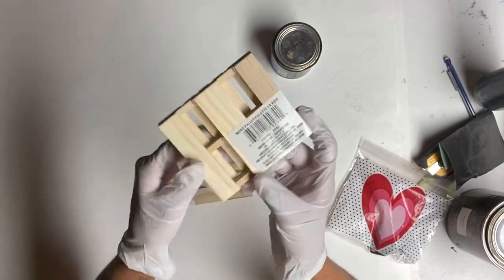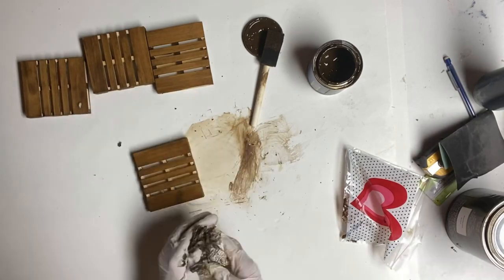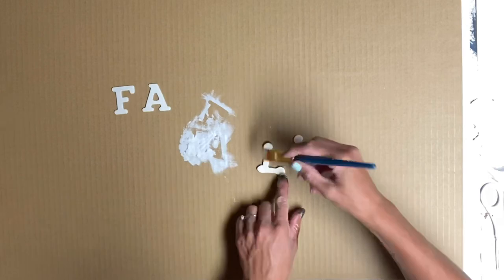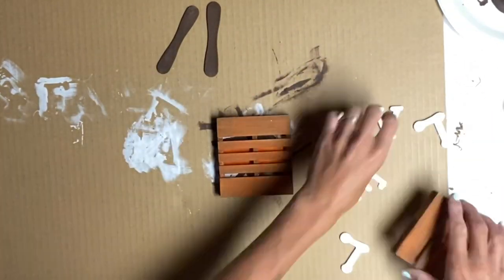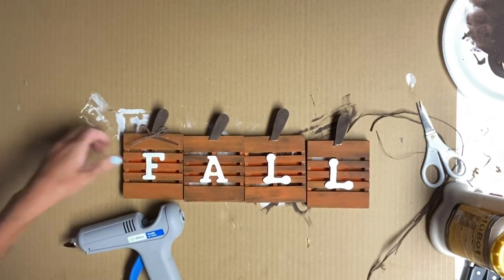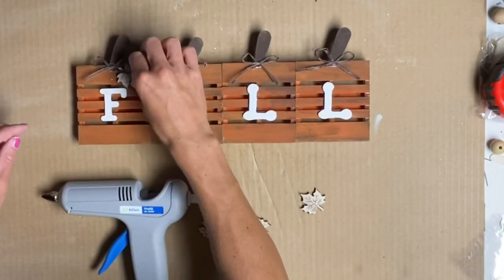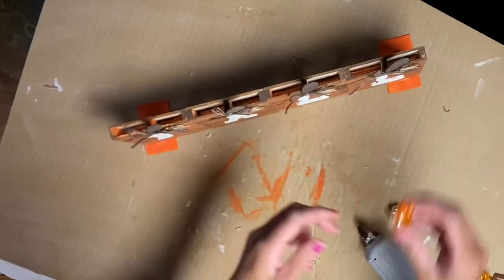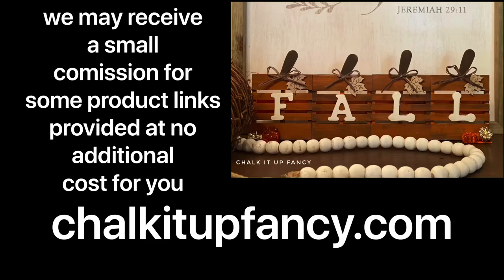DIY Dollar Tree Wood Pallet Pumpkin Fall Sign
Supply List:

Mini Pallets from Dollar Tree
Wood letters from Dollar Tree
Bowtie popsicle sticks from Hobby Lobby
Wooden leafs from Hobby Lobby